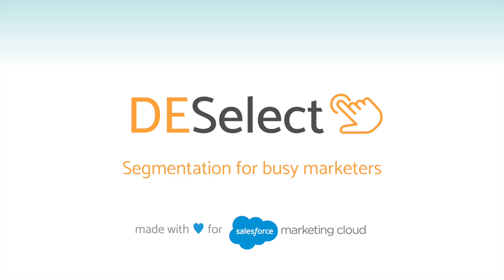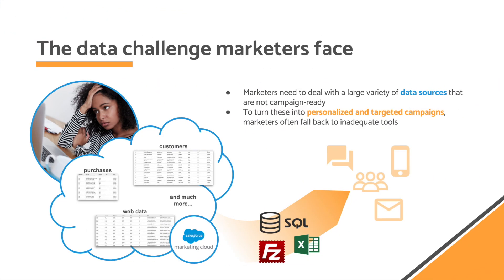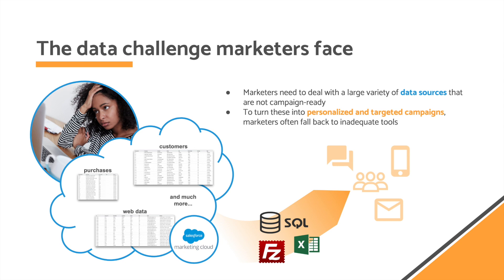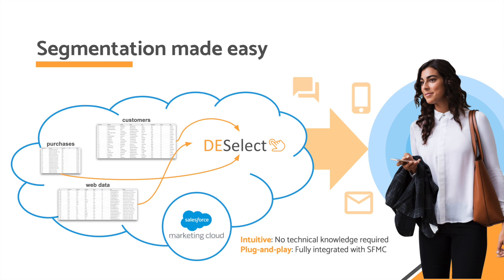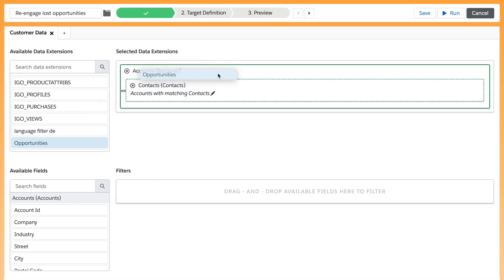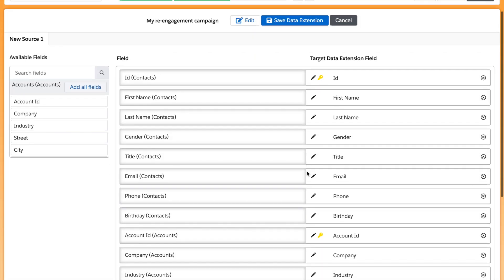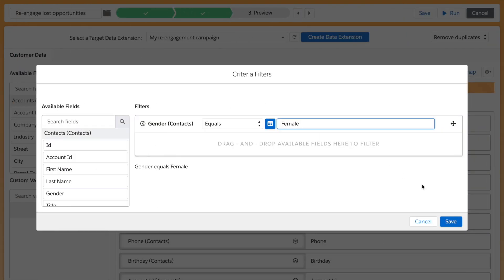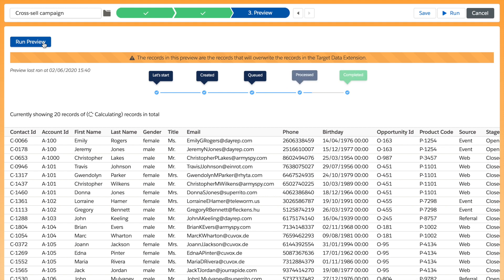DESelect, segmentation for Salesforce Marketing Cloud: Introductory Demo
To get a full live demo adjusted to your use cases, just head over

SUMMARY:

DESelect is a drag-and-drop segmentation solution, designed exclusively for Salesforce Marketing Cloud. Launch campaigns 20% faster and save on average 50% of time spent on data management, without the need for SQL.

HIGHLIGHTS:

1. Intuitive interface allowing seamless segmentation without the need to learn SQL. Now non-technical marketers are finally enabled to deliver advanced targeting and segmentation, with ease!

2. Fully integrated inside Marketing Cloud, allowing you to leverage all your SFMC data, like data extensions and data views. Even as you add new data to Marketing Cloud, it becomes automatically available in DESelect. That's right: no hidden maintenance!

3. Forget long implementation or integration projects. With DESelect's plug-and-play installation, you hit the ground running from day one. Add to that our support portal and available training, and you will be a segmentation wizard in no time!

BENEFITS:

*** No more SQL queries ***
There’s no need to rely on technical expertise or fallback to using SQL. With DESelect, you are empowered to segment independently. DESelect is a no-code audience segmentation solution for Marketing Cloud. It allows you to combine data sources and apply filters, to generate advanced segments.

*** Reduce data management time by 50% ***
DESelect enables marketers to create advanced segments for their Marketing Cloud campaigns. Our intuitive drag-and-drop segmentation tool saves on average 50% of time spent on data management. The result? You launch campaigns 20% faster.

*** Training and support ***
Our super-friendly support team is on-hand to provide extensive training and on-boarding support if required.

*** SFMC’s missing puzzle piece ***
“For us, DESelect was the puzzle piece that was really missing within Salesforce Marketing Cloud.” — Melanie Becker, Senior CRM Manager Europe, Merlin